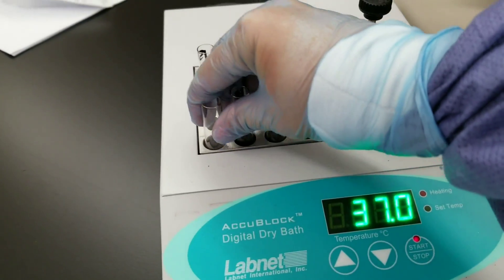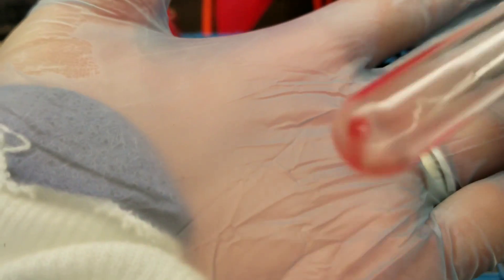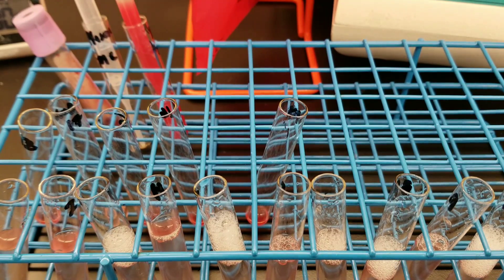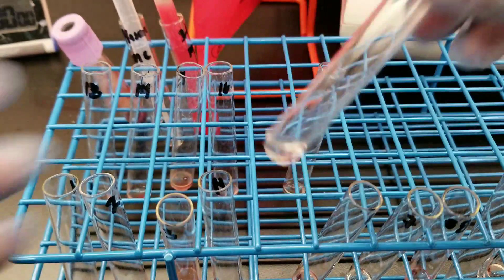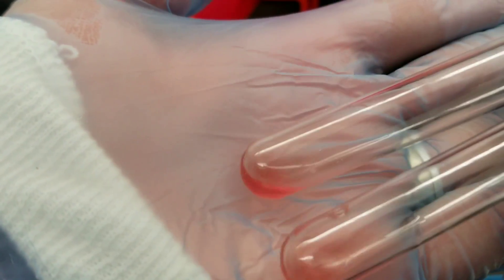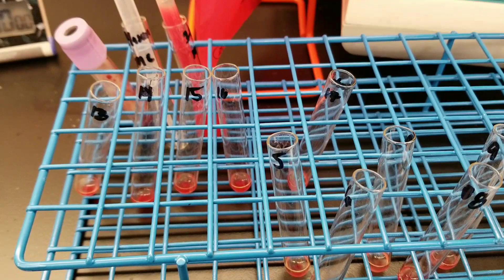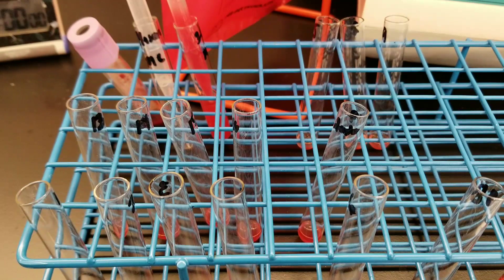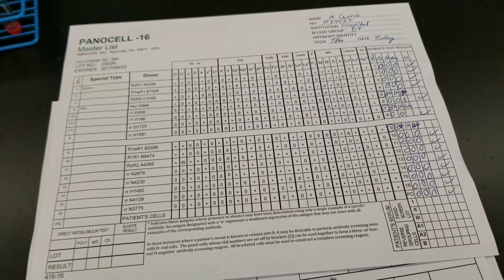Blood Banking: Antibody Identification Panel Part 2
This shows the 37, AHG, and Check Cell phases of a patient with an Allo-antibody.